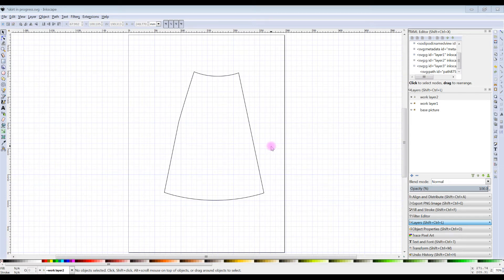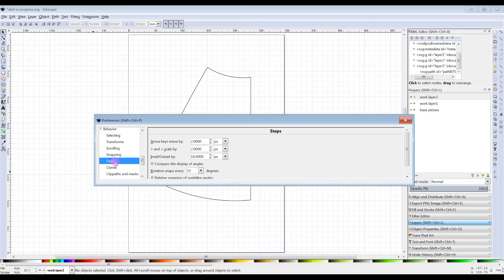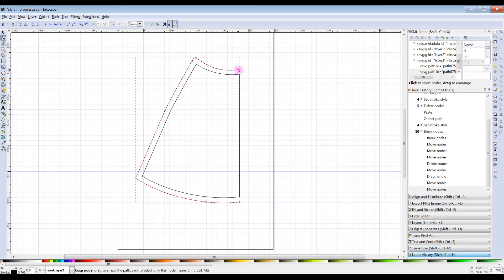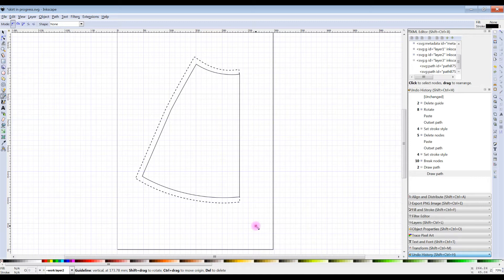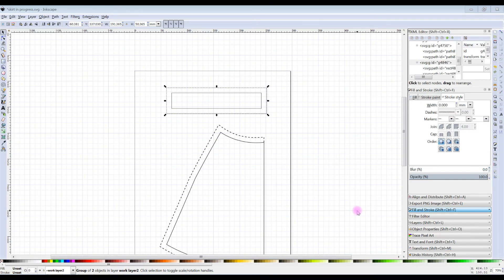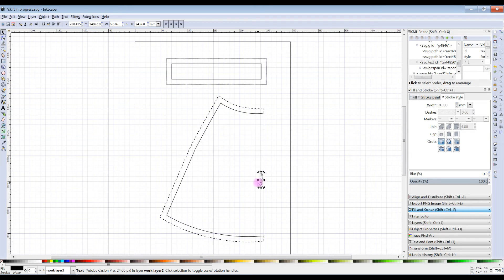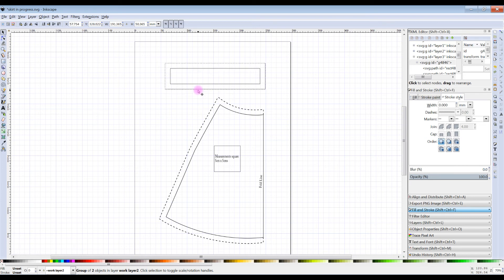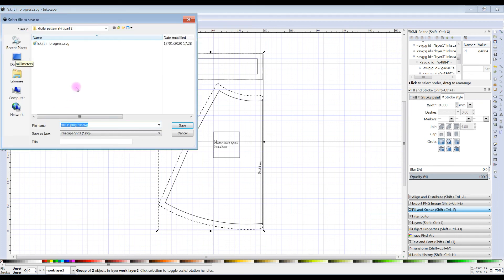Making sewing patterns with Inkscape - Adapting a skirt block part 2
How to use free and open source software, Inkscape to create your own digital sewing patterns. This  is part 2 of converting a basic skirt sloper where we are adding seam allowance and a waistband and adding text.